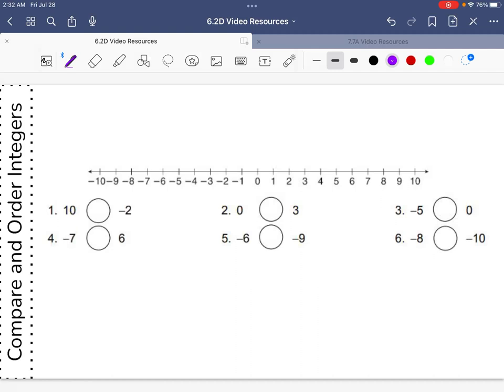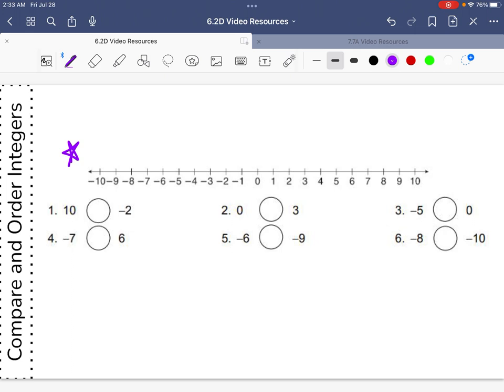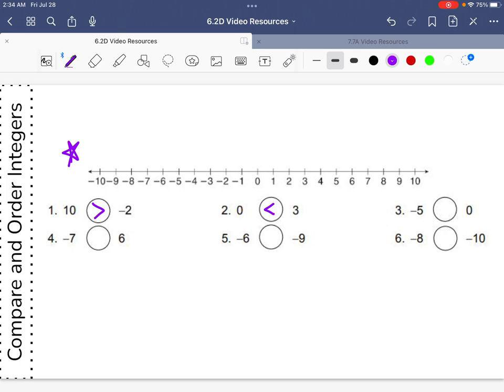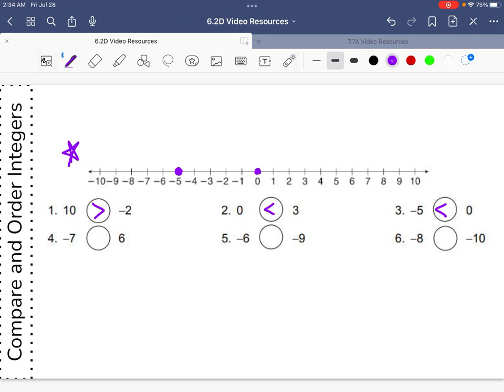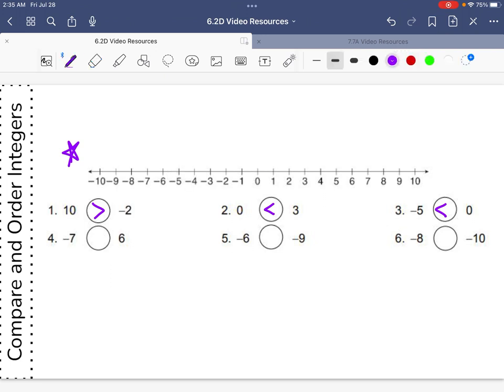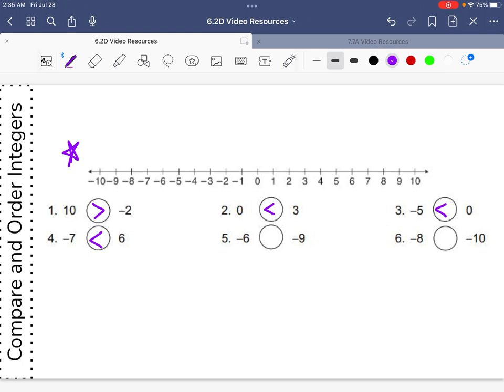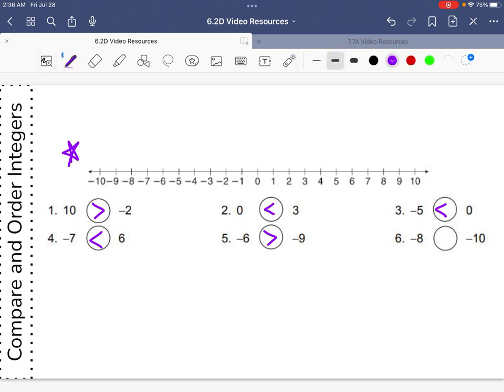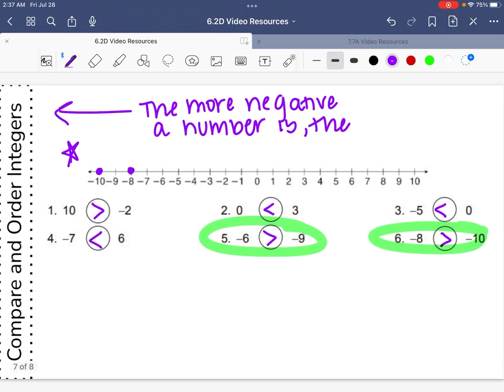6 2C locate and compare integers